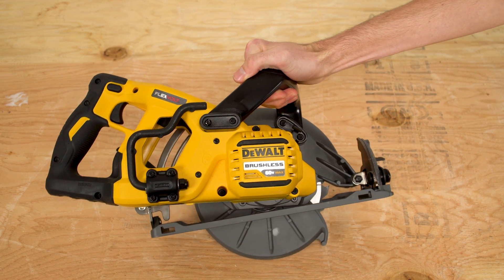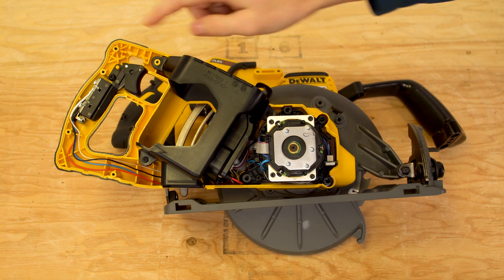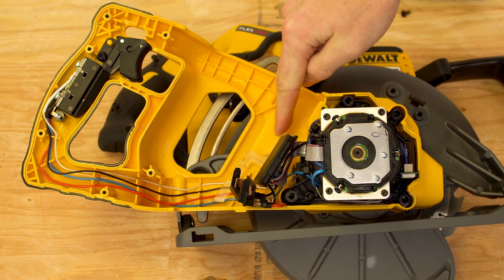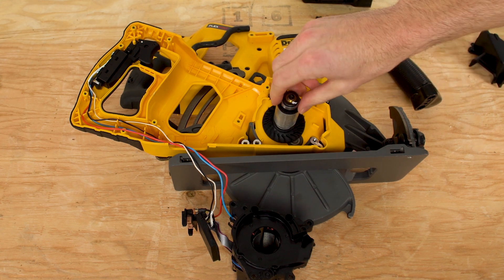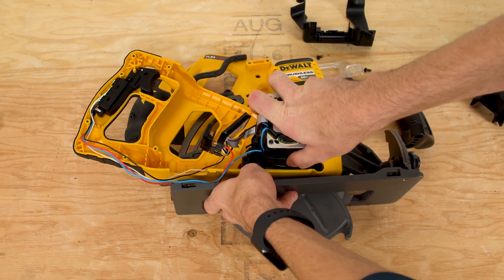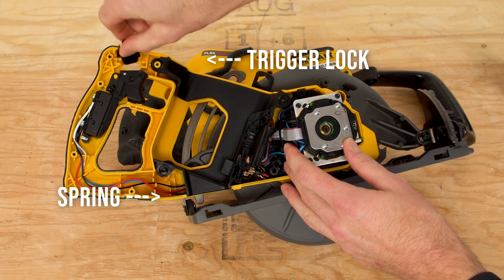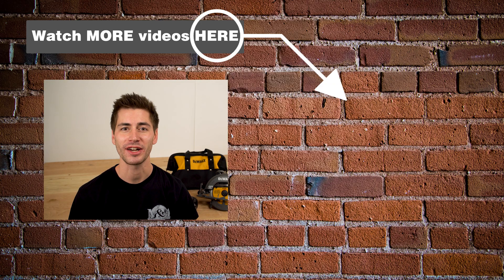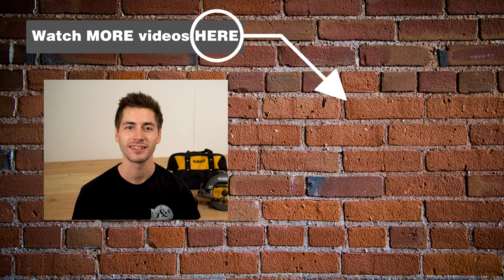DeWalt DCS577 Flexvolt Worm Drive Saw: How To Replace Switch and Field (Part # N556110)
mmToolParts shows you how to replace the power switch, control module and field (stator) assembly on your DeWalt cordless worm drive saw. DeWalt sells these all as one part which takes the guesswork out of diagnosing where the problem is. If your DCS577 is experiencing intermittent or decreased power, or if you're seeing sparks or smoke, follow along with me as I install a new switch and field on this 60V circular saw.